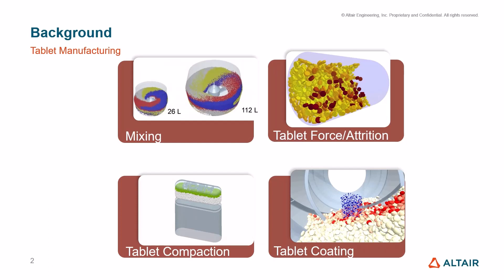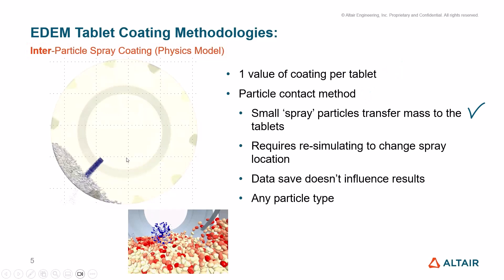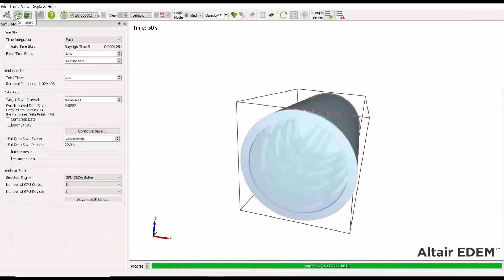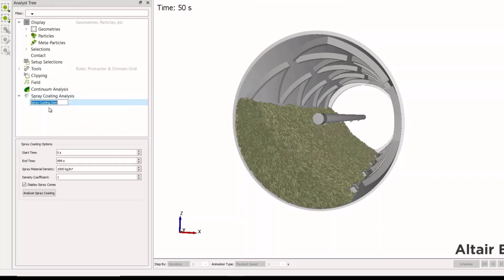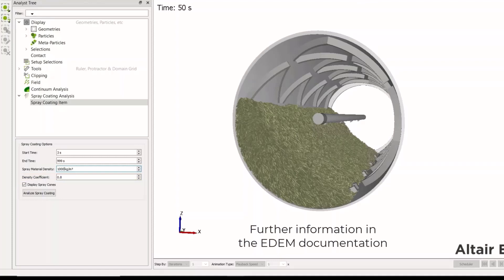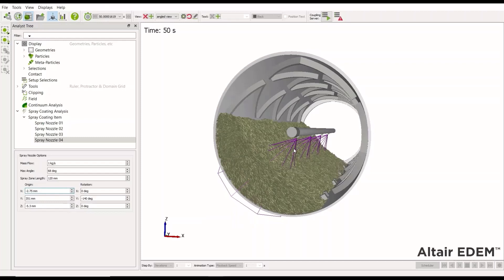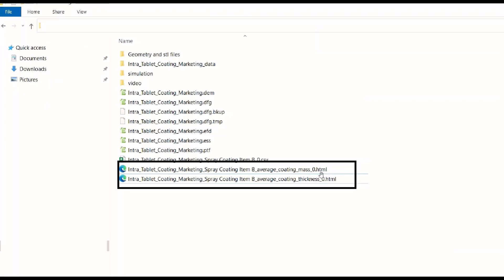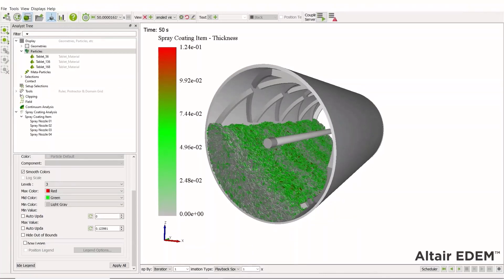Ray tracing Coating Method - Part 1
This video outlines the Ray Tracing method in EDEM, used for Intra-particle and inter-particle spray coating.